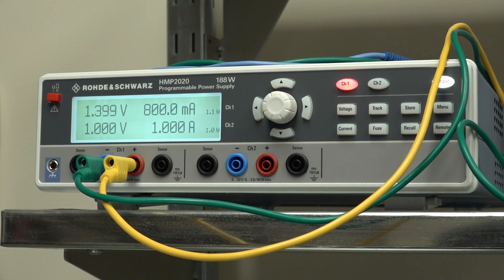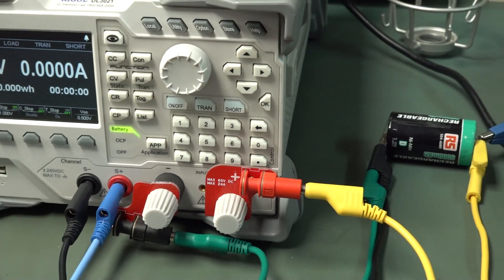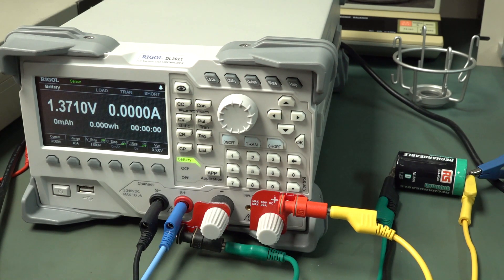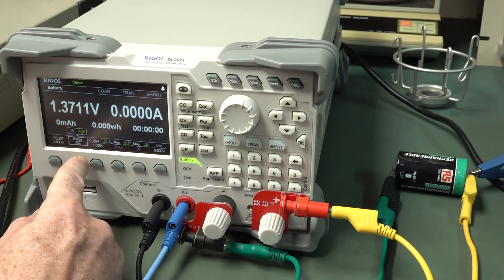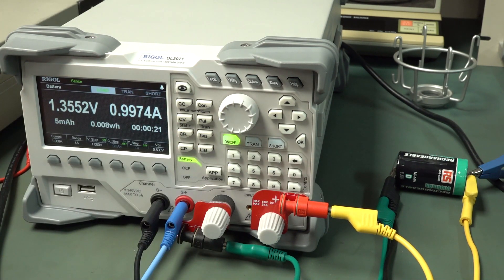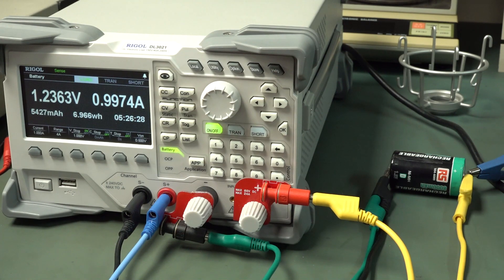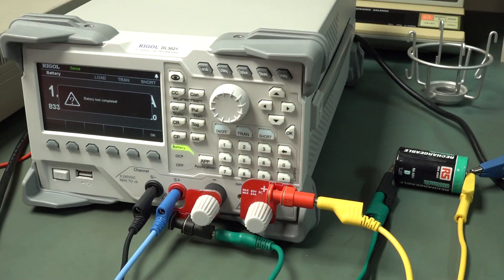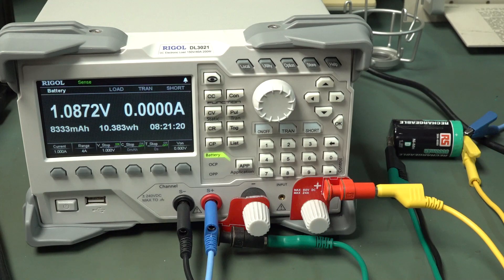NiMH 8000mAh Capacity Claim TESTED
Some people claimed the RS Components 8000mAh NiMH D cell rechargeable claim was rubbish, so let's test it.

Litecoin: MRnSifHf1jjgimgFq56YWXb3uo1iHdhg1R
Ethereum: 0x11AceA38DCA9DbFfB4F35f3F746af65F9dED28ce
Ripple: rBgnUKAEiFhCRLPoYNPPe3JUWayRjP6Ayg